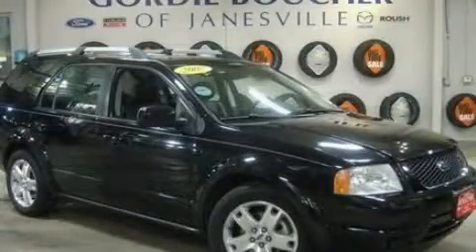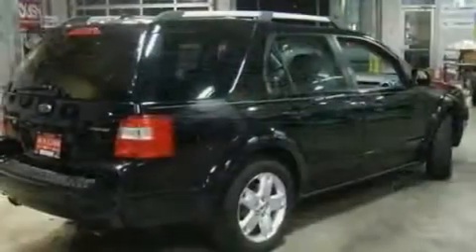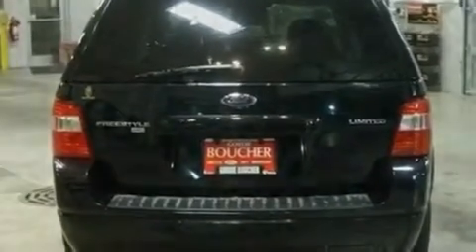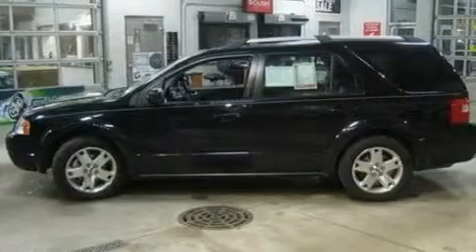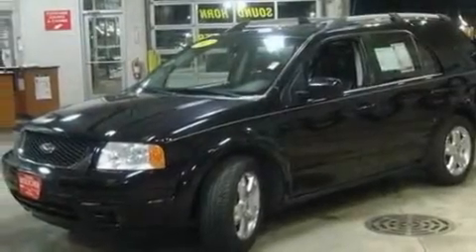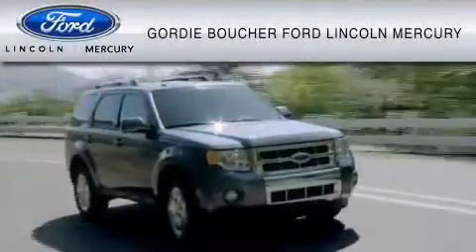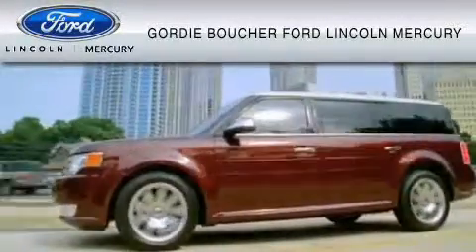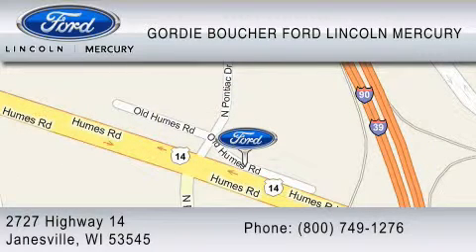2007 FORD FREESTYLE Janesville WI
Year: 2007
 Make: FORD
 Model: FREESTYLE
 Engine: 3.0L V6
 Trans.: CVT
 Exterior: BLACK
 Miles: 46,971

 Used 2007 FORD FREESTYLE Janesville  WI